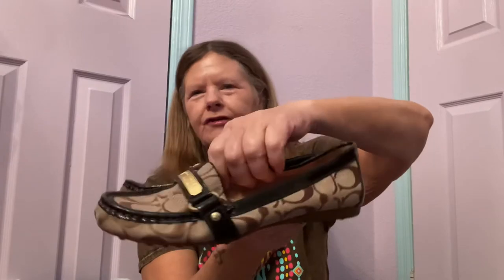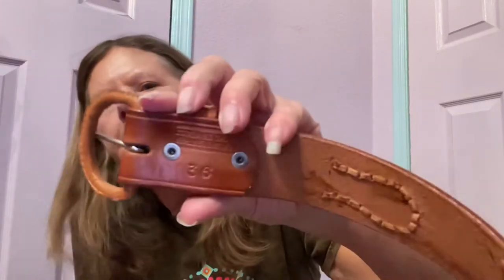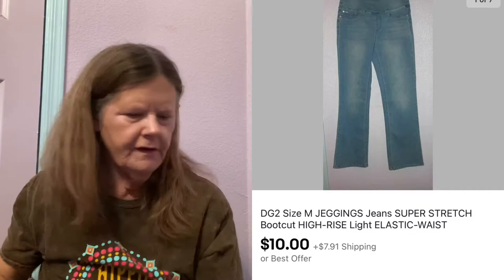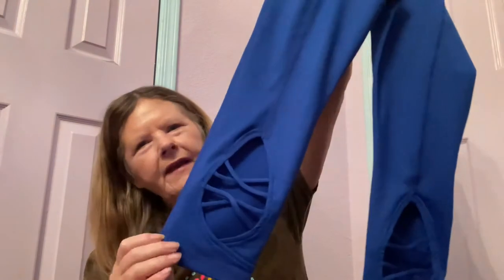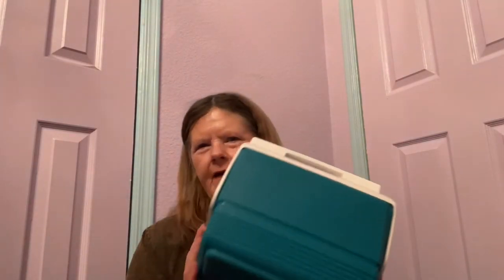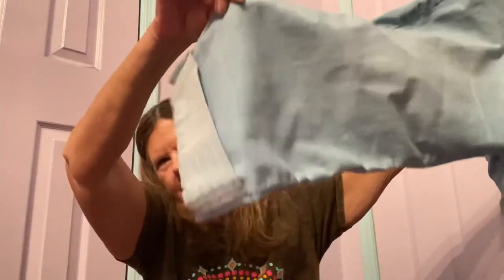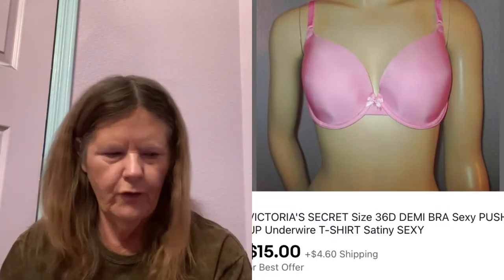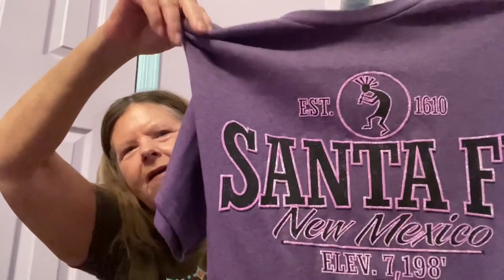The BRA Haul || To Flip For Profit || On eBay, Poshmark & Mercari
I found a lot of bras this past week and some of them were new with tags!
If anything sold before this video goes up, I always put in pictures so,
you can see what's selling quickly for me :)

Will let you know in my next $$ What Sold $$ video